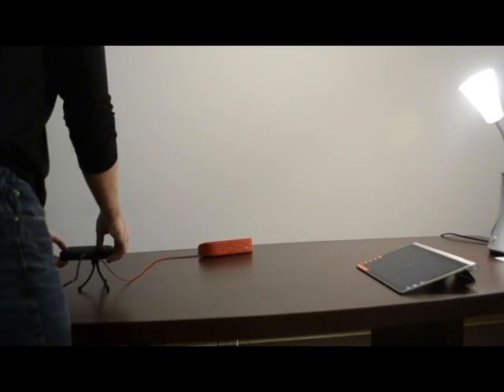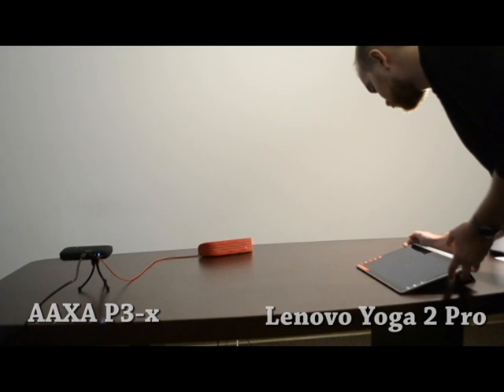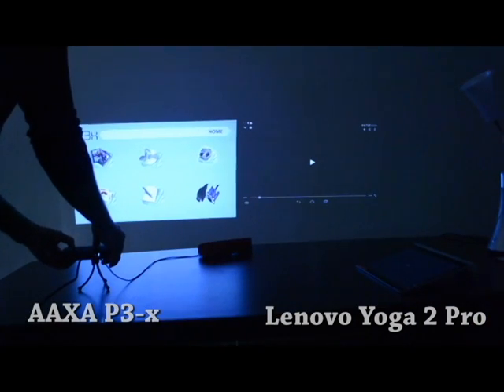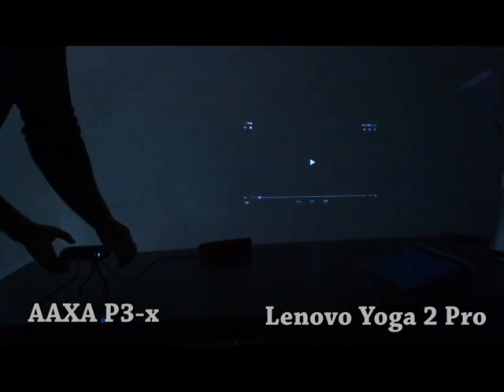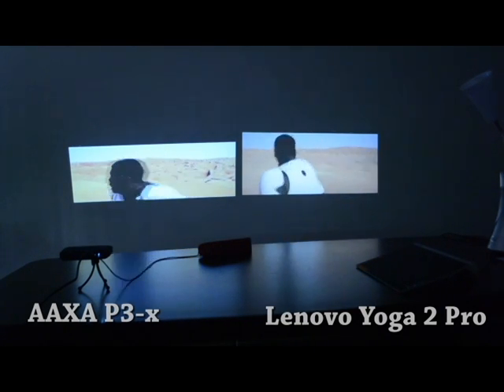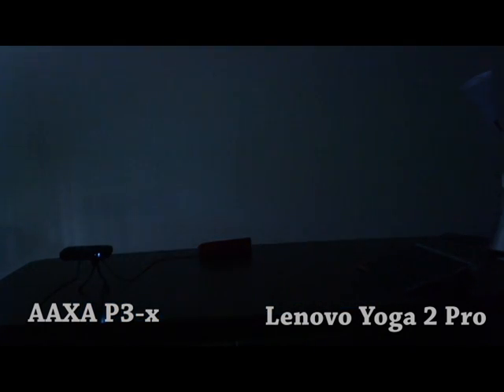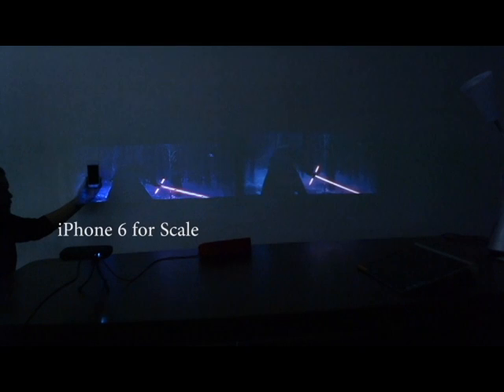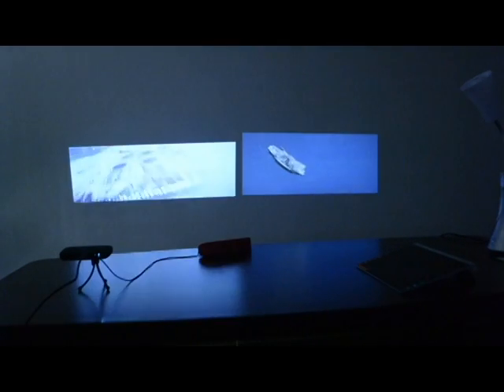Lenovo Android Yoga 2 Projector vs AAXA P3X Pico-Projector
Conclusion: The Lenovo tablet's projector, despite a few flaws, gets the job done. It doesn't quite compare to the output of a dedicated pico-projector, as the AAXA Technologies P3-X was brighter, sharper, and easier to focus...but the technology is pretty cool.